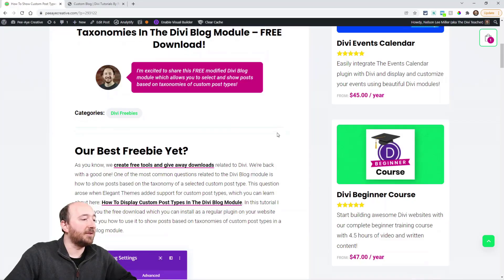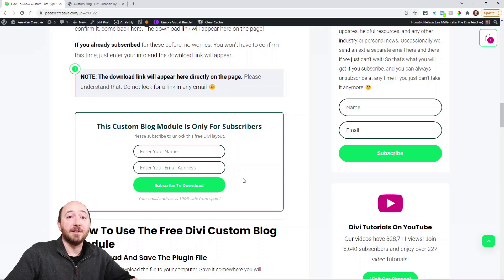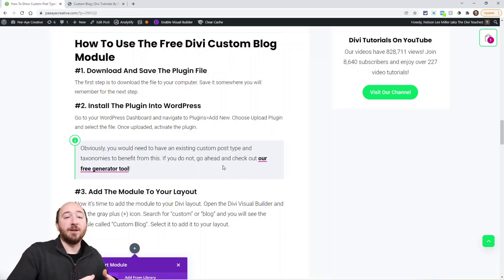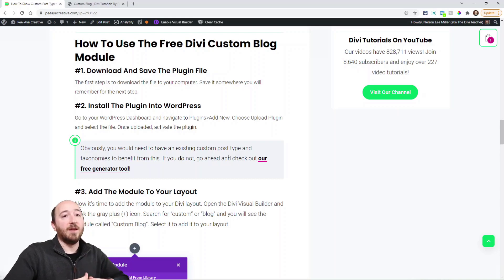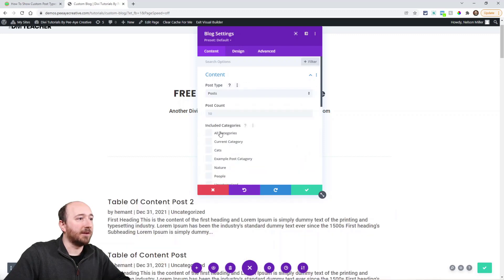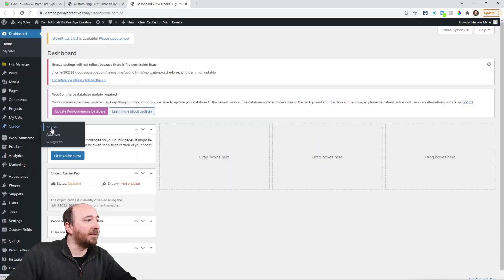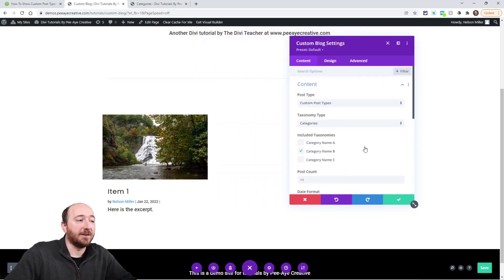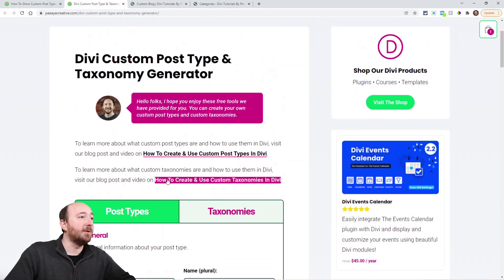How To Show Custom Post Types By Taxonomies In The Divi Blog Module – FREE Download!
I'm excited to share this FREE modified Divi Blog module which allows you to select and show posts based on taxonomies of custom post types!

As you know, we create free tools and give away downloads related to Divi. We're back with a good one! One of the most common questions related to the Divi Blog module is how to show posts based on the taxonomy of a selected custom post type. This question arose when Elegant Themes added support for custom post types. In this tutorial I will give you the free download which you can install as a regular plugin on your website and show you how to use it to show posts based on taxonomies of custom post types in a custom Blog module.